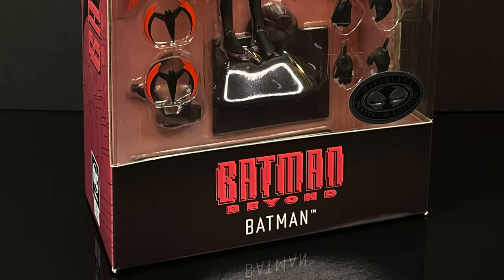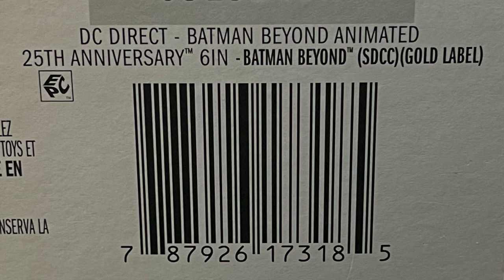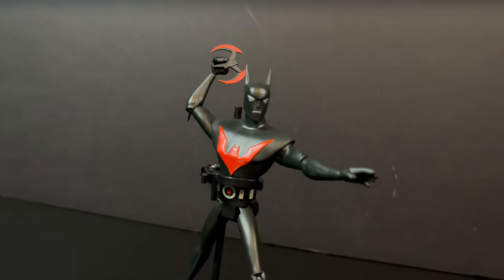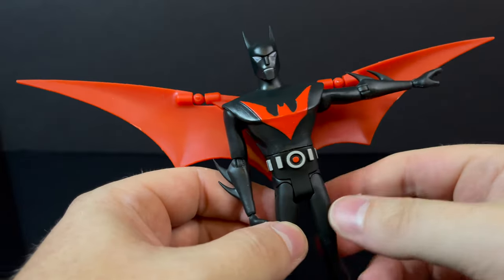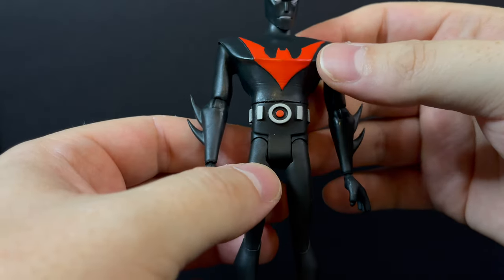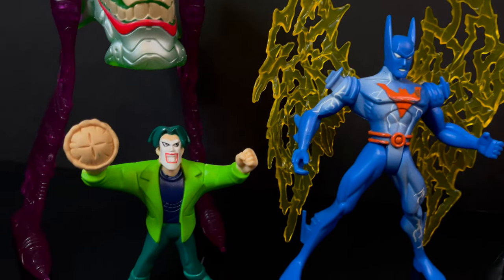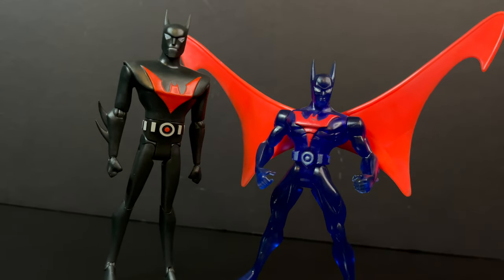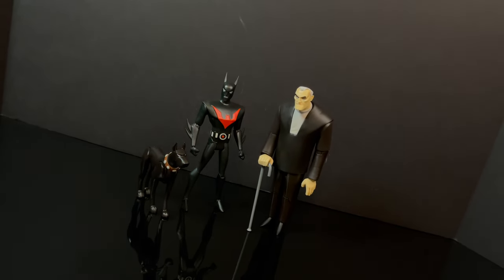2024 TERRY McGINNIS BATMAN BEYOND | Walmart Platinum Gold Label | McFarlane Toys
A new Batman for a new era.
Once again, We’re head back to the world of Neo-Gotham with a look at the New…Re-Issued TERRY McGINNIS BATMAN, the 2024 SDCC/Walmart Platinum Gold Label Exclusive from McFarlane Toys!